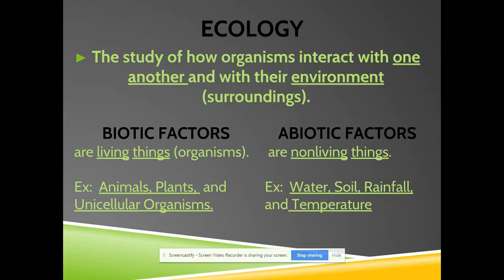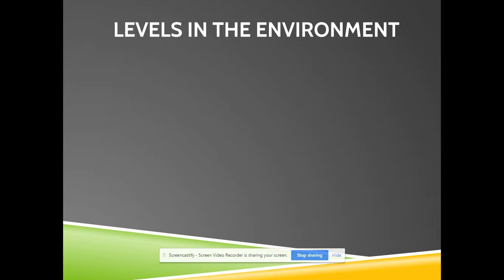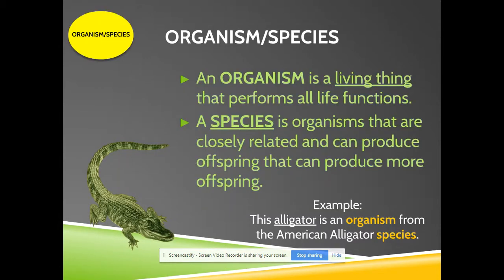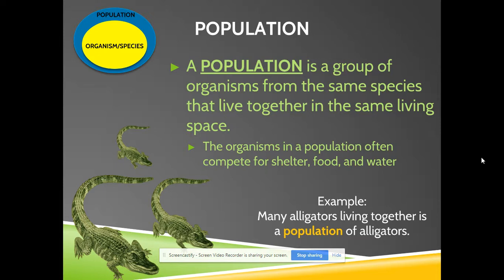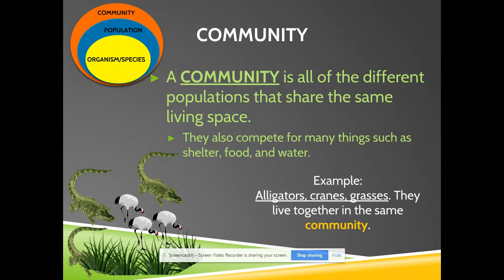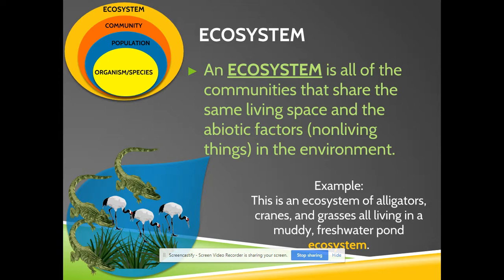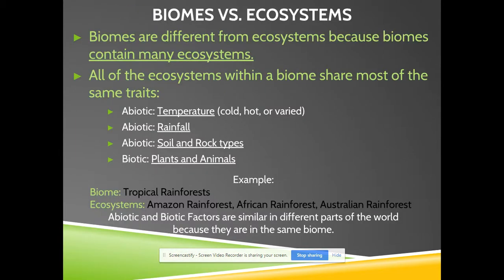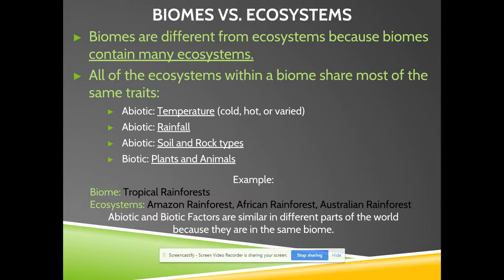Ecology & the Environment Benchmark